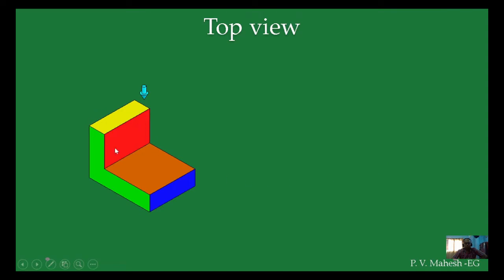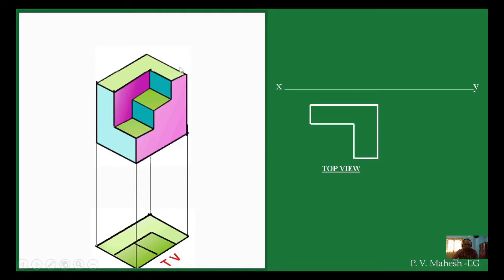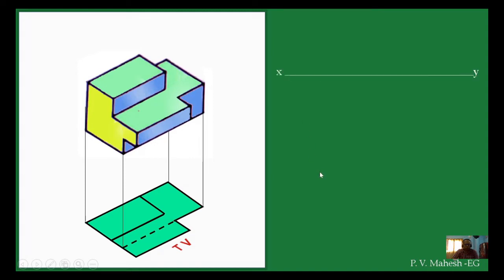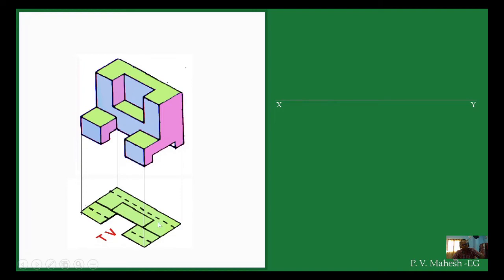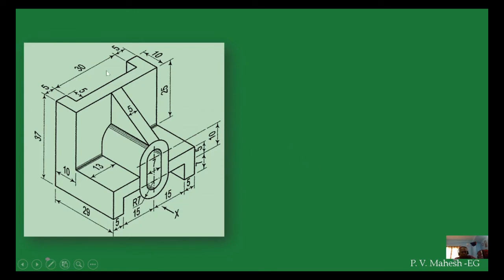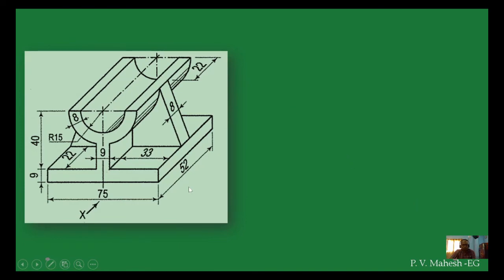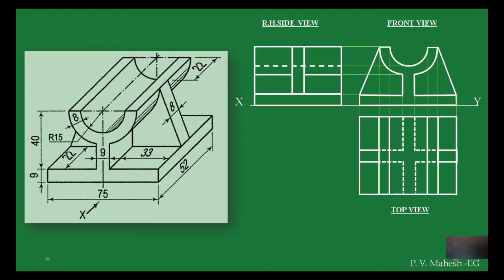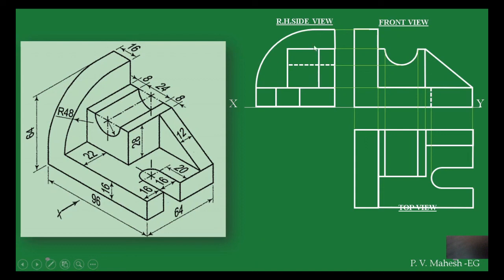orthographic views for given isometric views